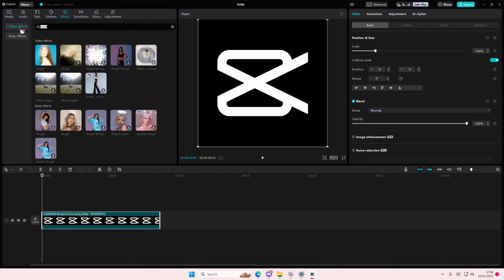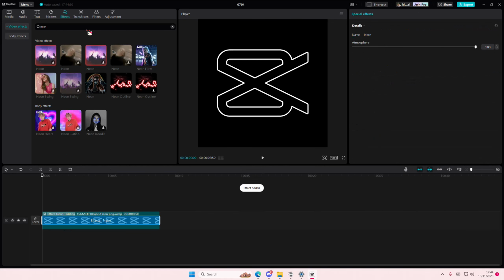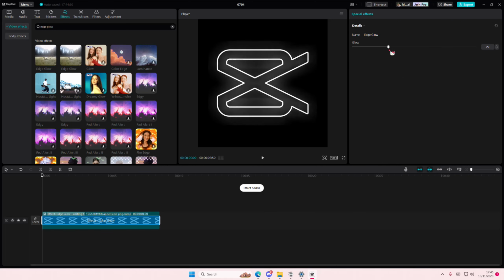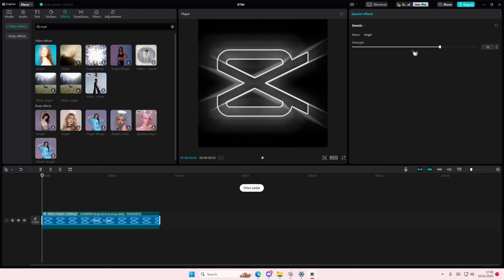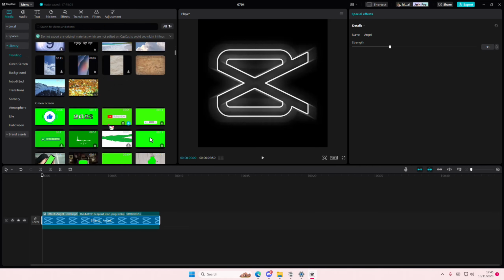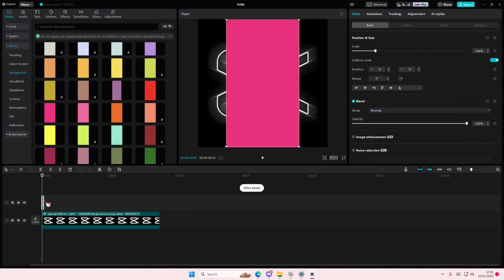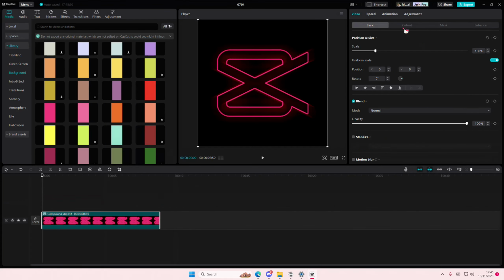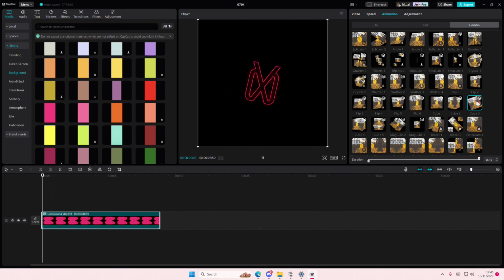~ How to Make a Stunning 3D Cube Animation on CapCut PC! (Step-by-Step Tutorial)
Unlock the secrets to creating mesmerizing 3D cube animations on CapCut PC with this comprehensive step-by-step tutorial. Whether you're a beginner or looking to enhance your video editing skills, this guide will walk you through the process from start to finish.

In this tutorial, you'll learn how to add stunning neon effects and edge glow to your animations, giving your videos a professional touch that captivates viewers. We'll cover everything from selecting the perfect colors to adjusting filters and blending modes for maximum impact.

To get started, simply follow along as we dive into the world of CapCut PC. By the end of this tutorial, you'll be equipped with the knowledge and skills to create your own 3D cube animations that stand out on any platform.

If you're ready to elevate your video editing game and impress your audience, don't miss out on this tutorial.

Have questions or suggestions for future tutorials? Drop them in the comments below—we love hearing from you!